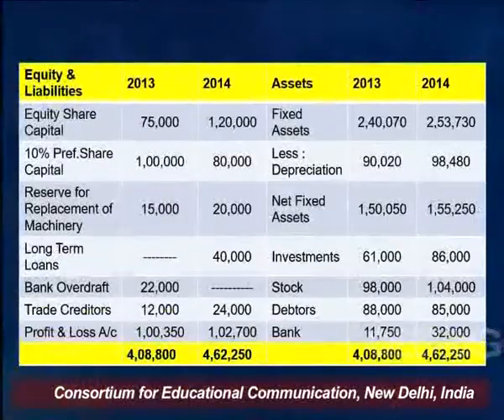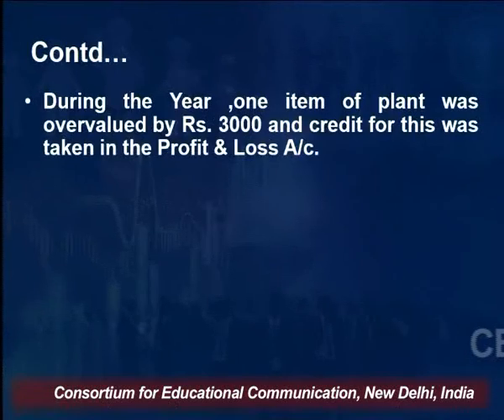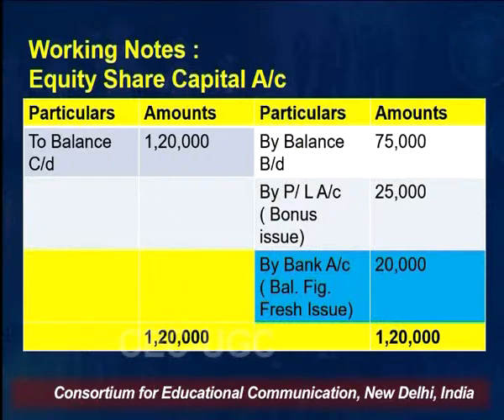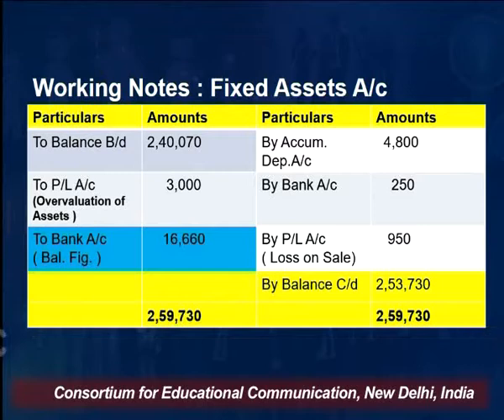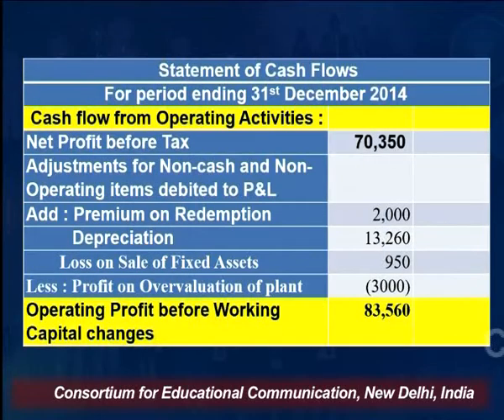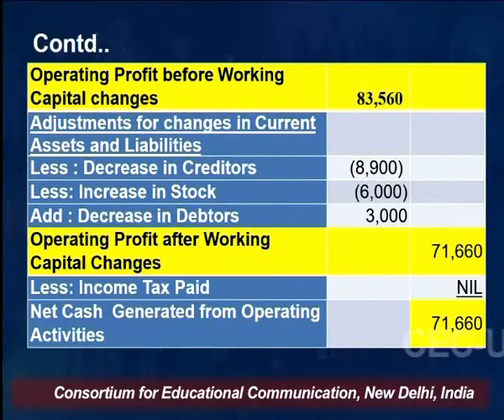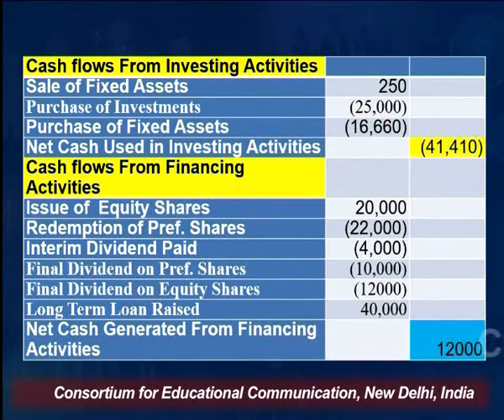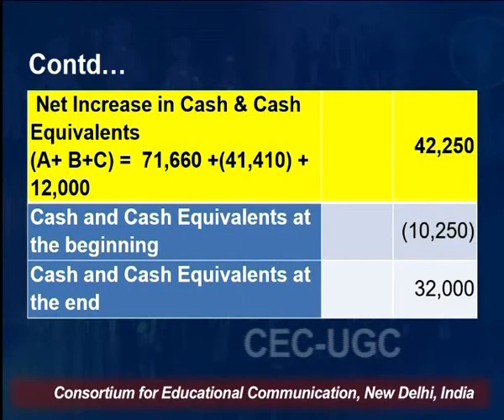Preparing Statement of Cash Flows - VI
This Lecture talks about Numerical Problems of Statement of Cash Flows - VI